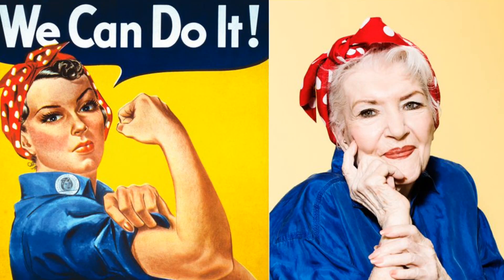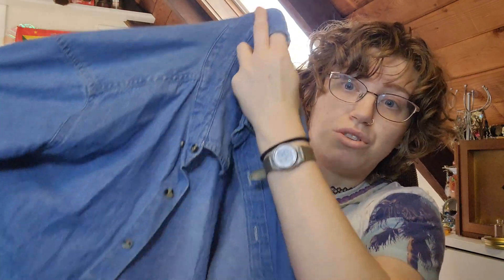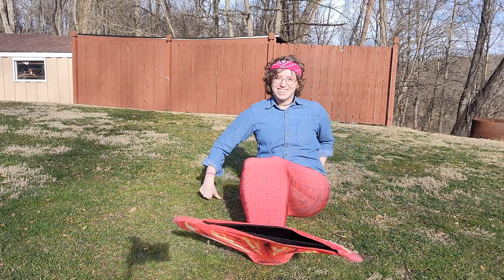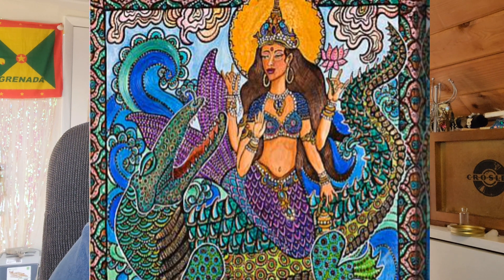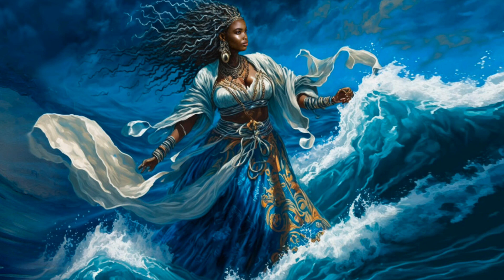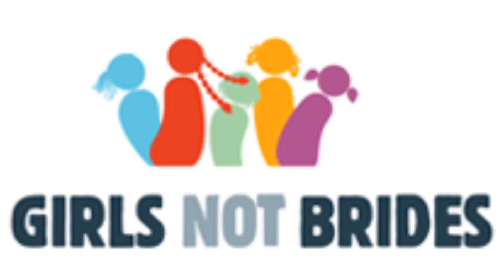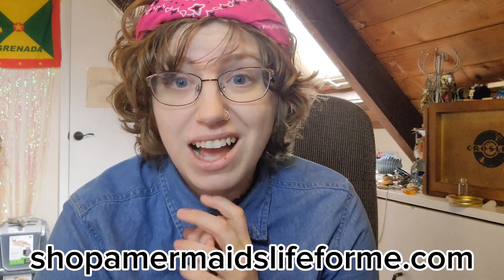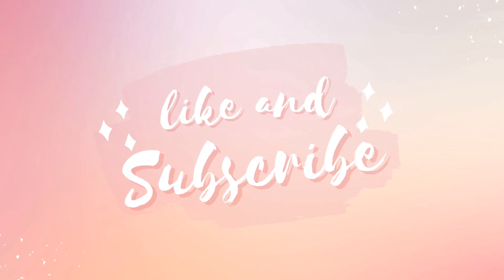International Women's Day 2023 | Rosie The Riveter, Mermaid Goddesses And More!!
I shellebrated International Women's day by turning Rosie the Riveter into a mermaid! I also shared some important resources and talked about mermaid goddesses and influencial women in the mermaid community.